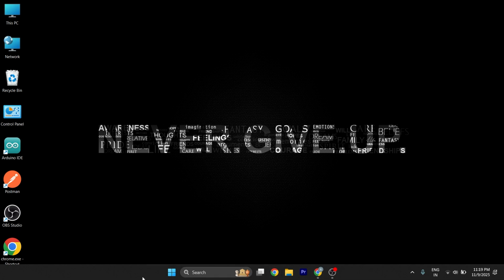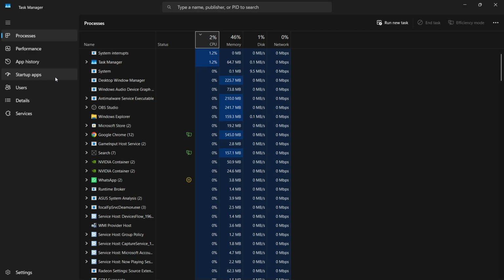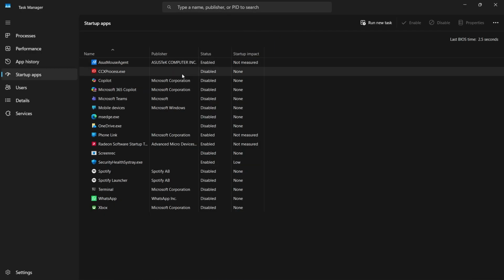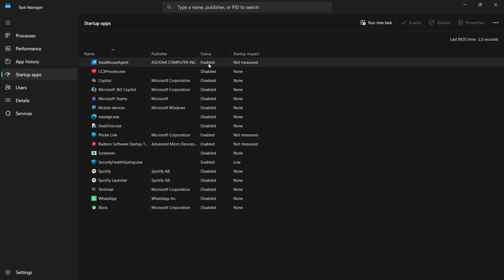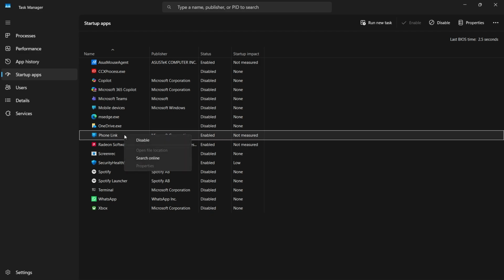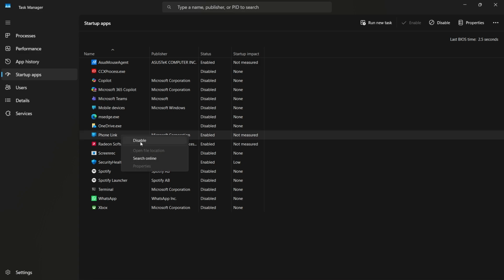How to Fix Slow Boot Up on Windows 11 [easy]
The easiest way to fix a slow boot-up issue on Windows 11 is to manage your system's Fast Startup feature and aggressively disable unnecessary applications from launching immediately upon login. To manage Fast Startup, open the Control Panel, navigate to Hardware and Sound $\rightarrow$ Power Options, select Choose what the power button does, and then click Change settings that are currently unavailable; here, you should either toggle on the "Turn on fast startup" option (if it was off) or, counter-intuitively, toggle it off (if it was on and causing conflicts), then click Save changes. To manage startup programs, press Ctrl + Shift + Esc to open the Task Manager, select the Startup apps tab, and Disable any non-essential application, especially those with a high impact, to reduce the system's load during the boot process.